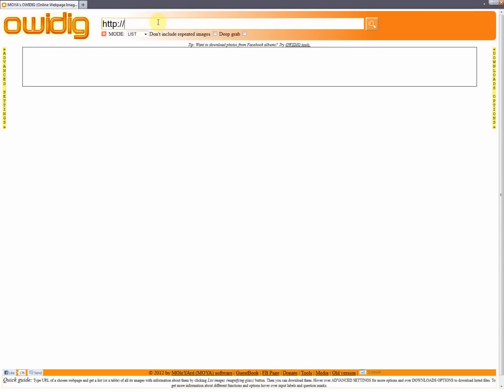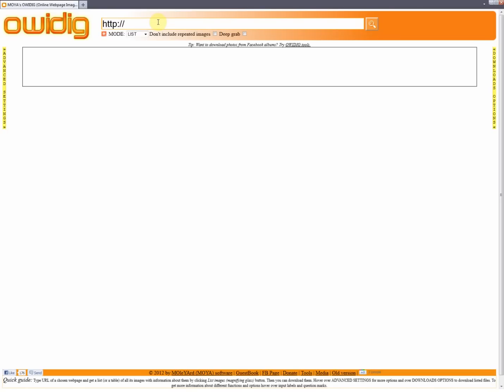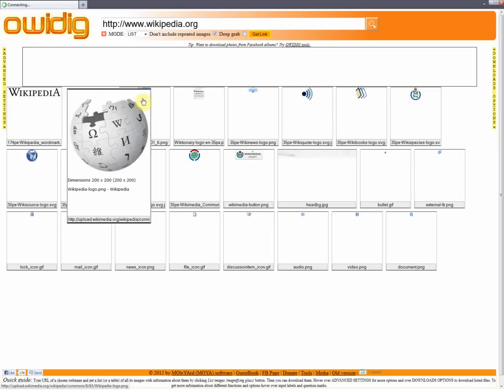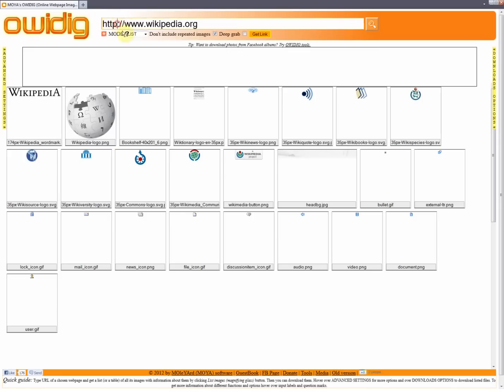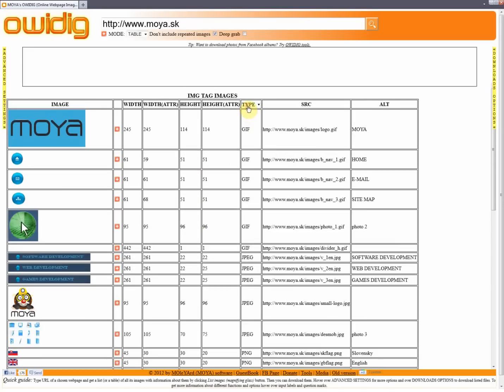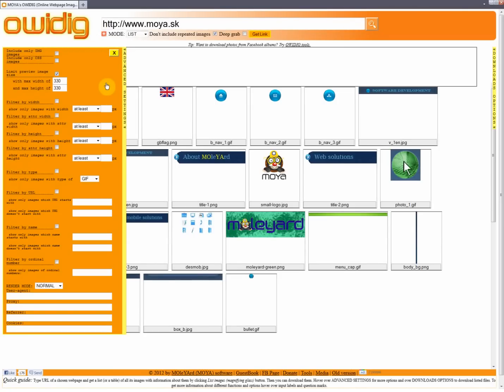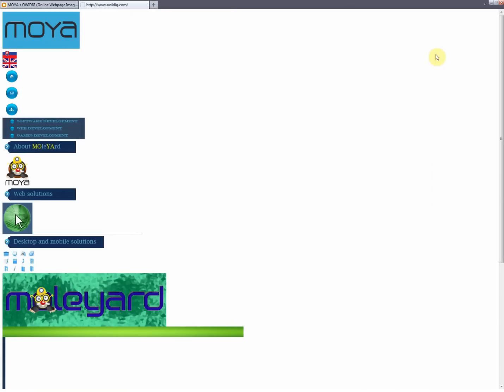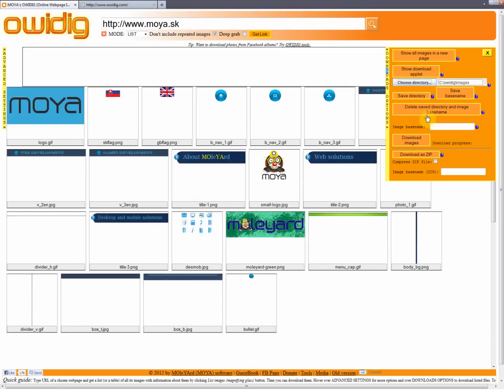Grab and download website images with OWIDIG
MOYA's OWIDIG (Online Webpage Image Downloader and ImageInfo Grabber) Service. OWIDIG grabs and lists image content and information from websites with lots of filtering options. It also offers downloading of grabbed images and social network sharing of grabbed images.